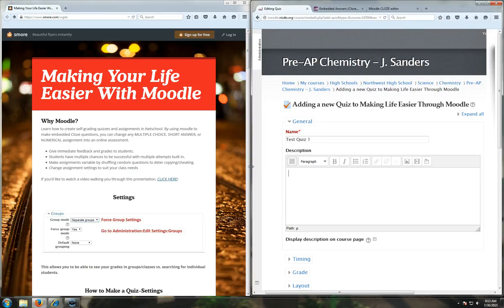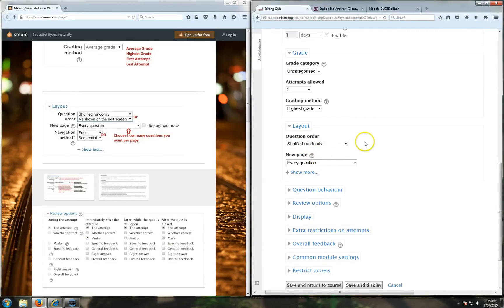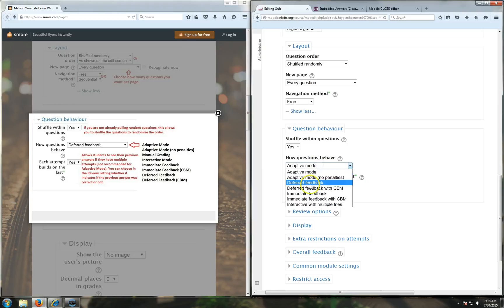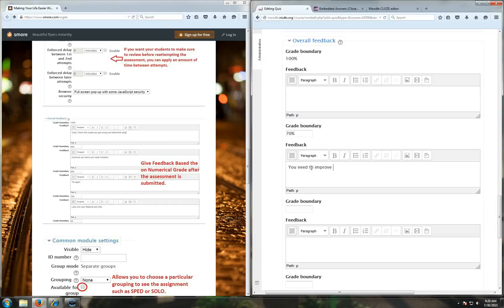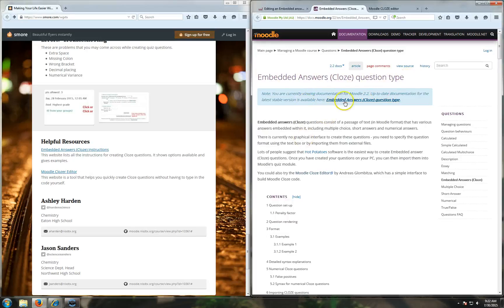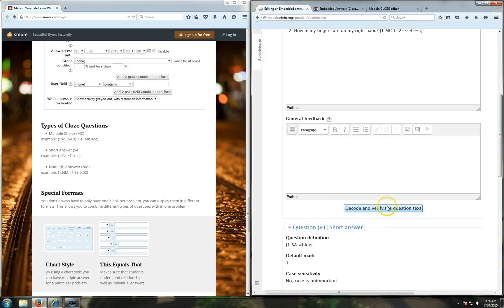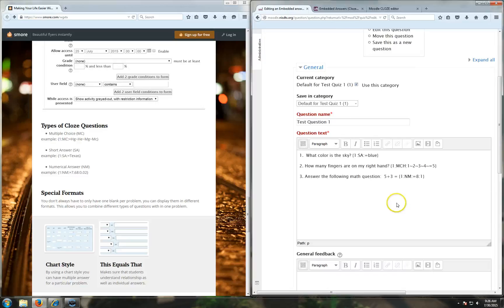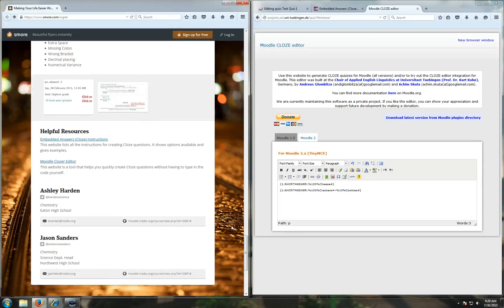Making Life Easier Through Moodle: Cloze Question Quizzes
This video will tell you how to create quizzes on Moodle and how to create Cloze embedded questions.  that is referenced in the video.